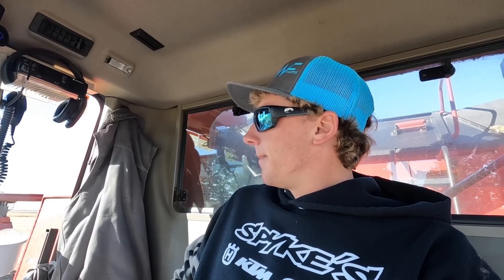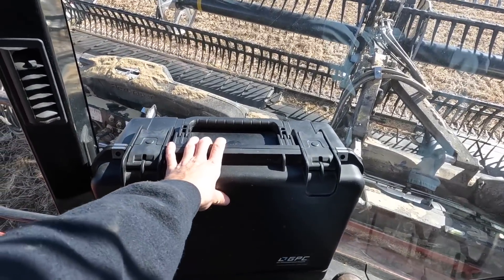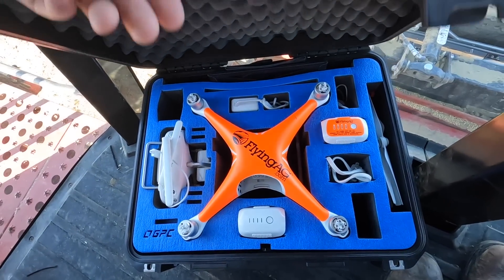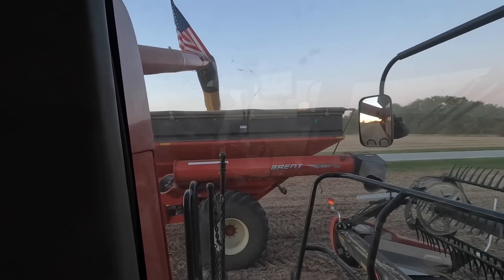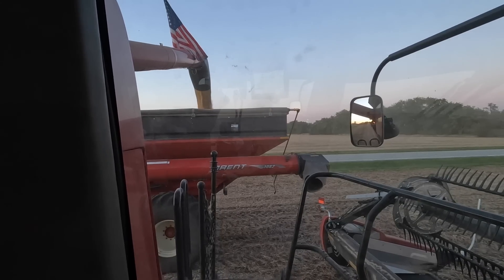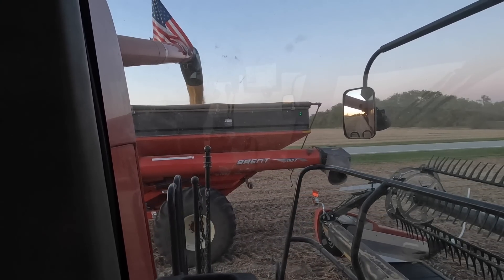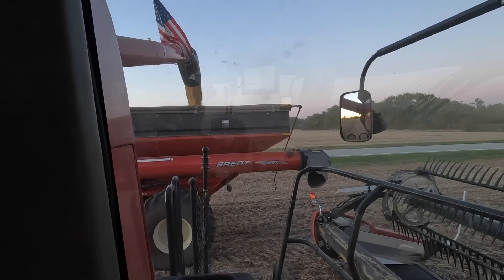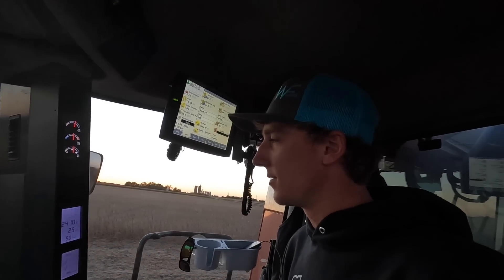Soybean Finish Line Is Near!!